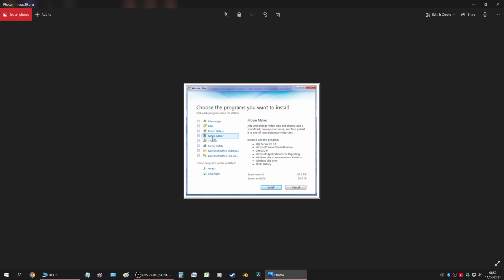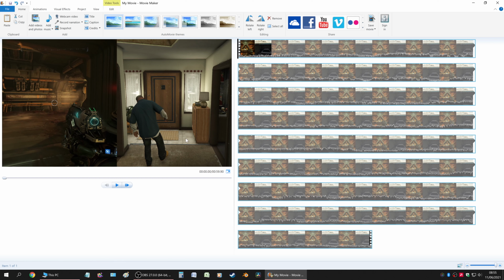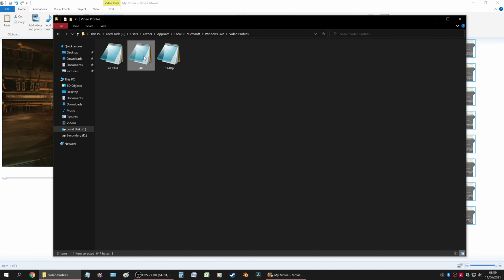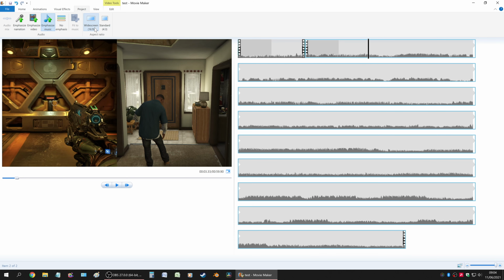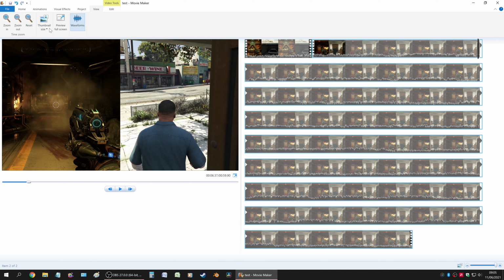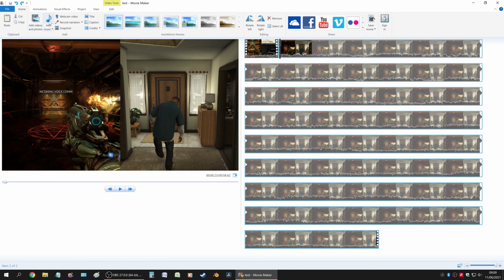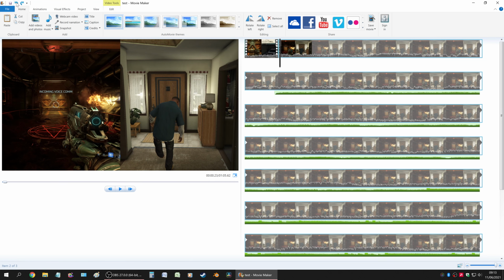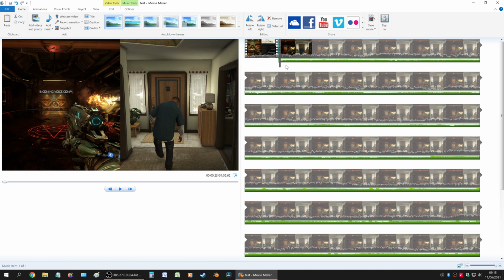Best & Easiest Free Video Editing Software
This is by far the easiest video editing software program I have ever used. Unfortunately you can not find it on the Microsoft website any more as Microsoft discontinued it. But you can download Windows Movie Maker

Enjoy it and if you have any questions, please hit me up and I will help as much as I can.